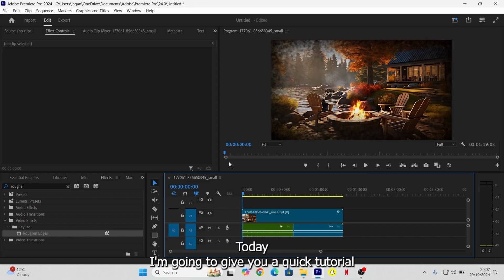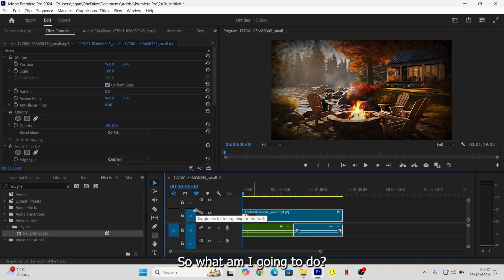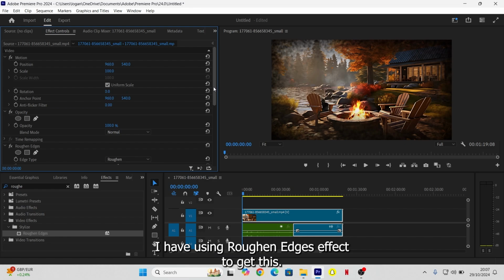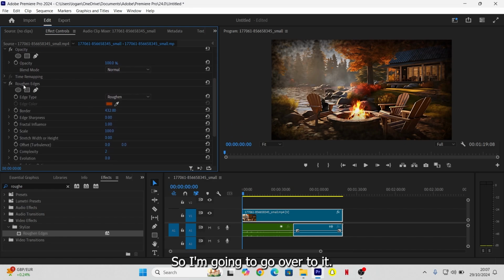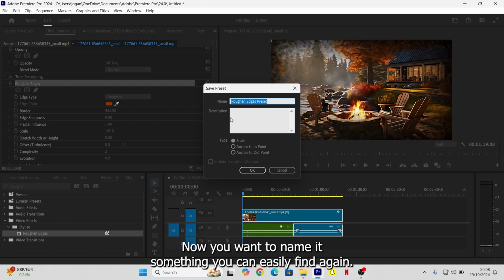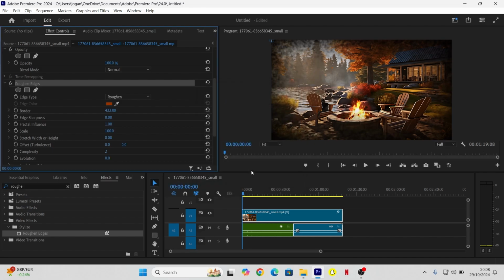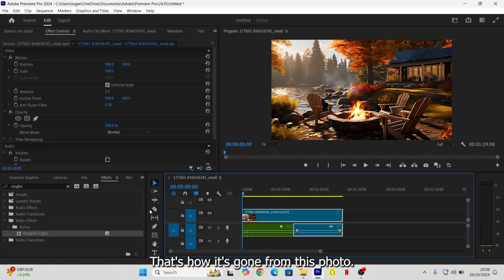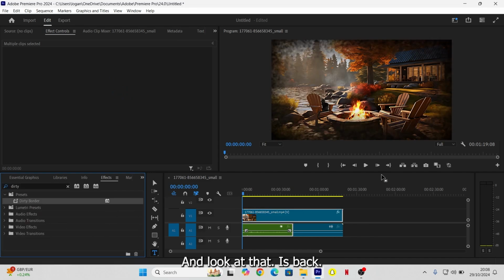How To Save a Preset In Premiere Pro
This Is how you Save a preset In premiere Pro!